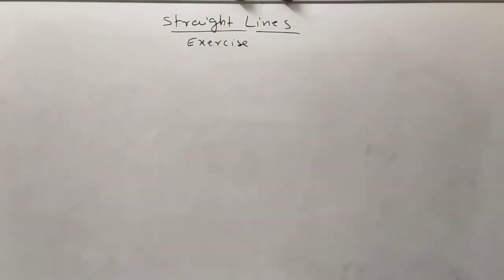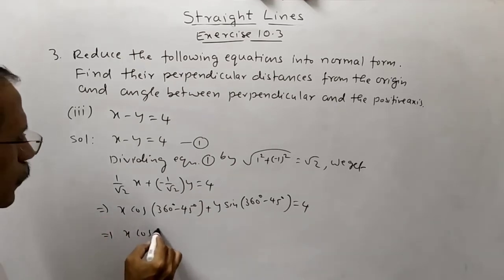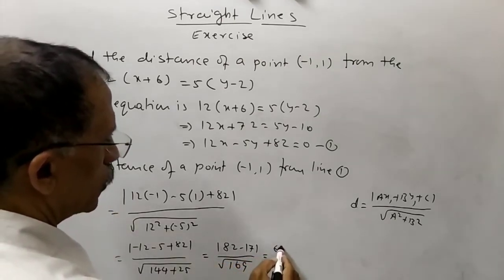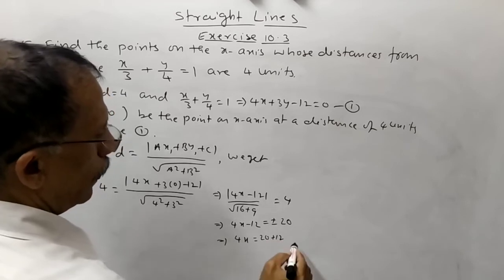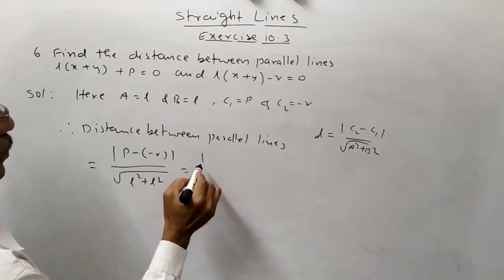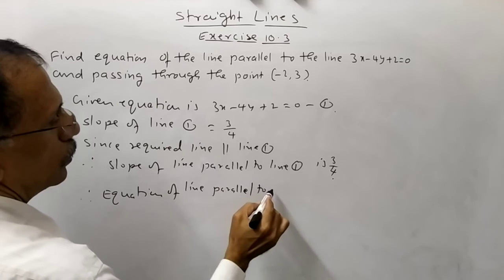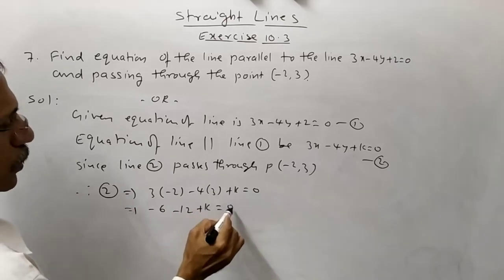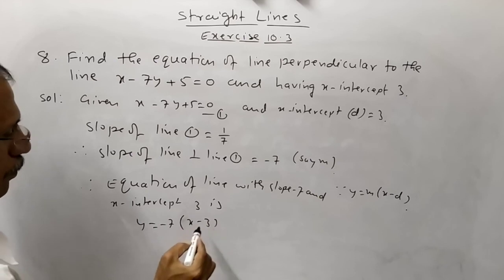CLASS 11 MATHS RAD 08 SEPT